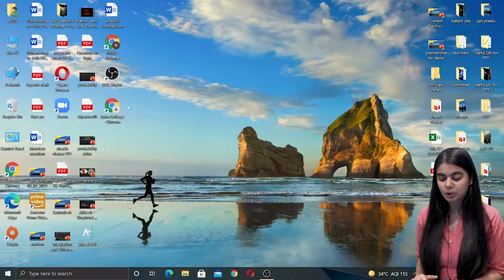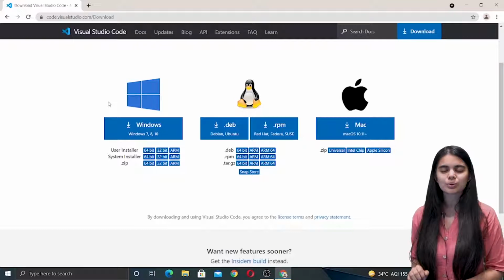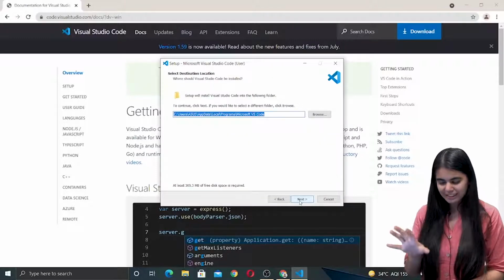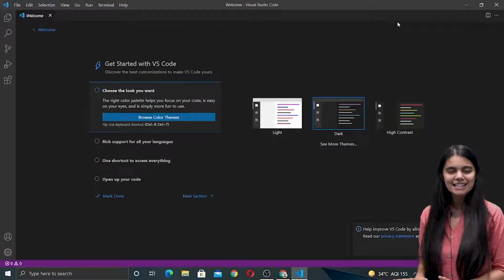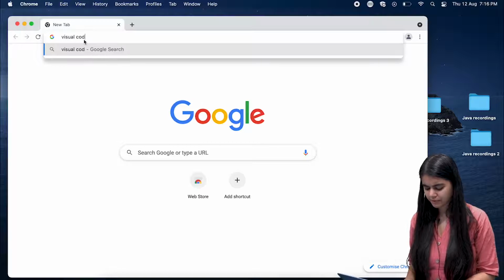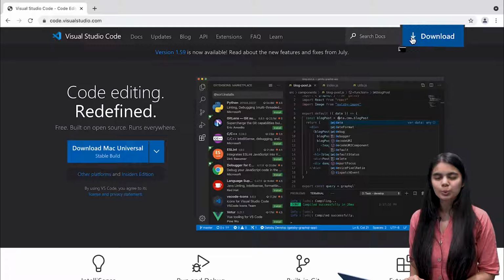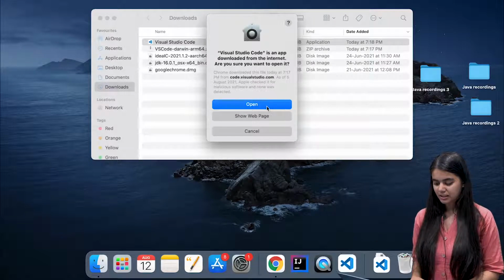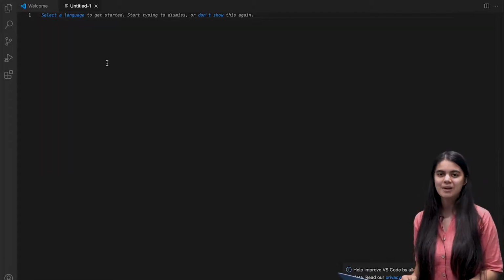how to install vs code in windows 10 | how to install vs code in mac os ?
feat. Apni Kaksha

:-) video credits :- goes to their respec. owner's !!  :-)